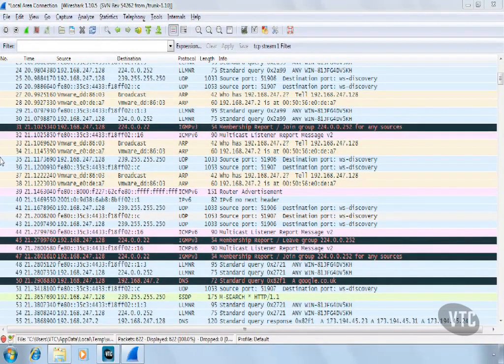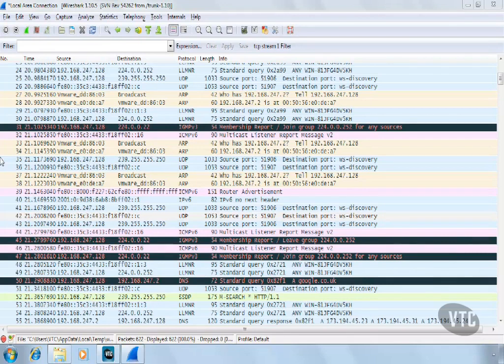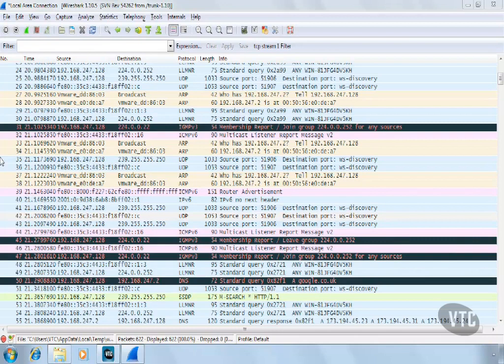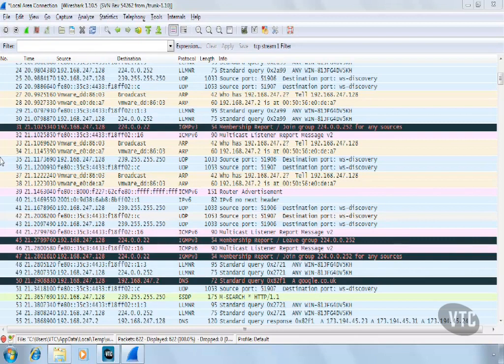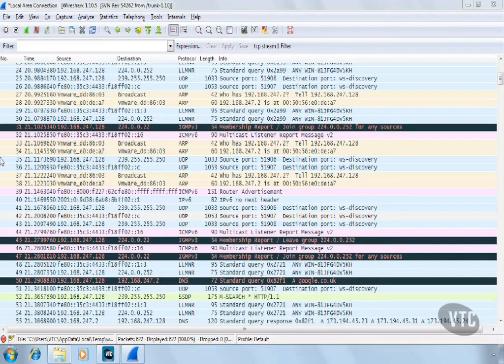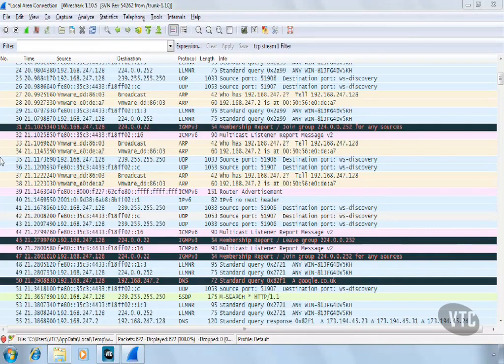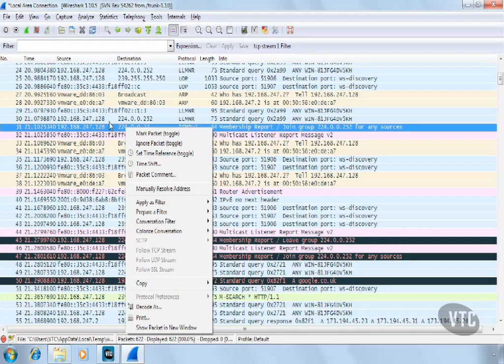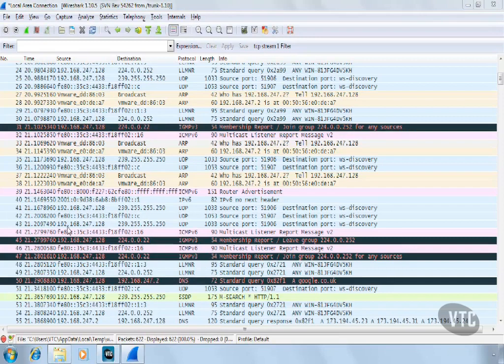Wireshark | Packet List